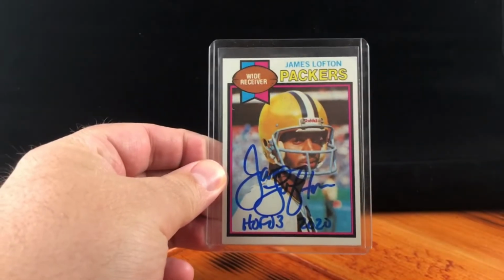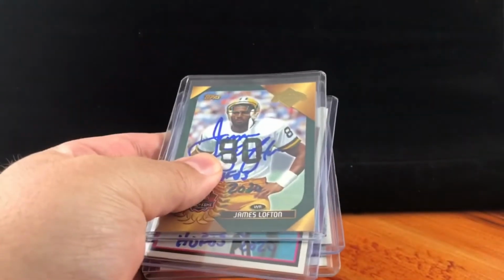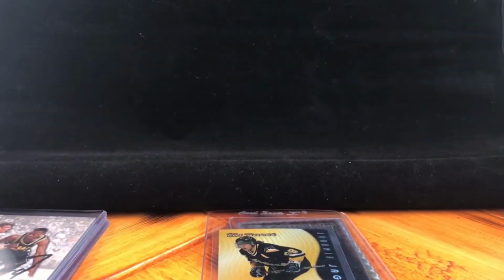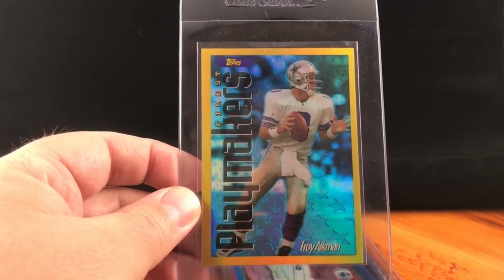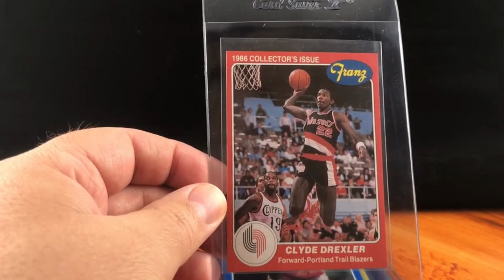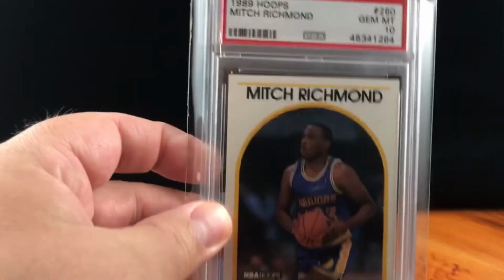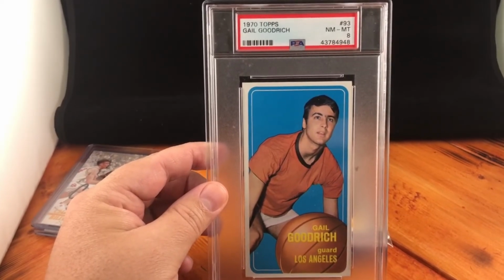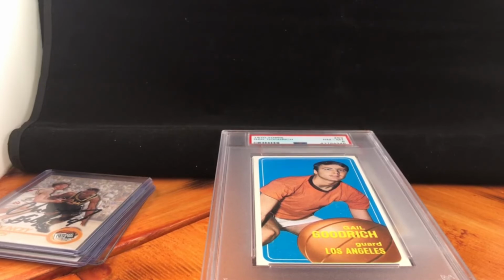Recent Sport Card Mailday - HOF and Refractors